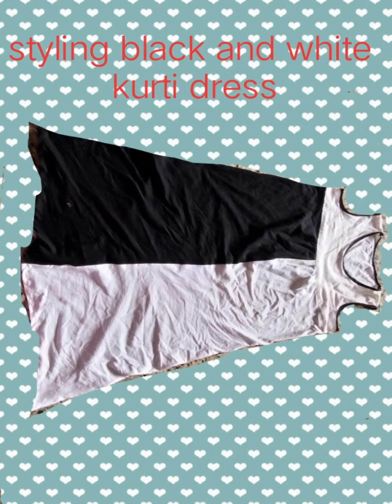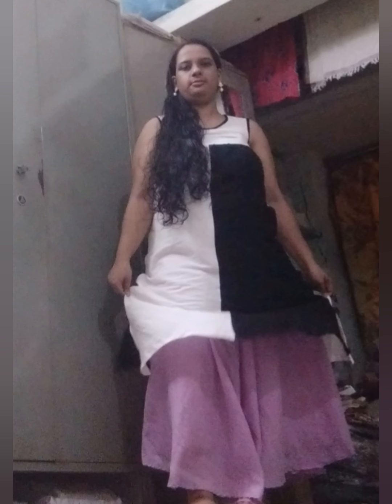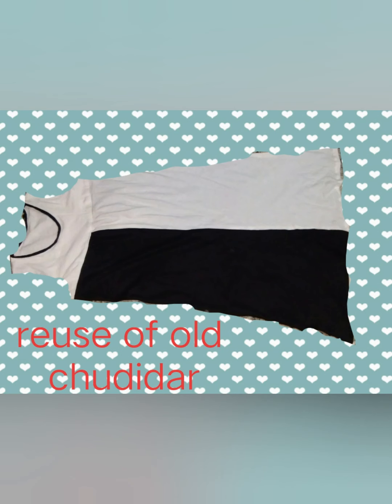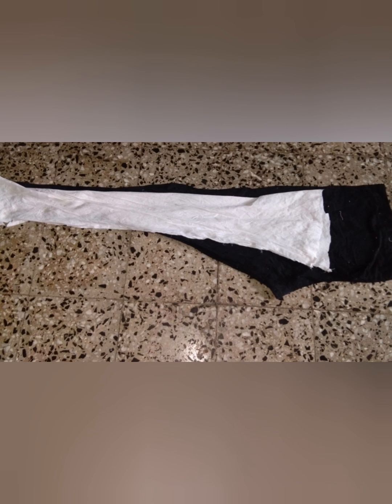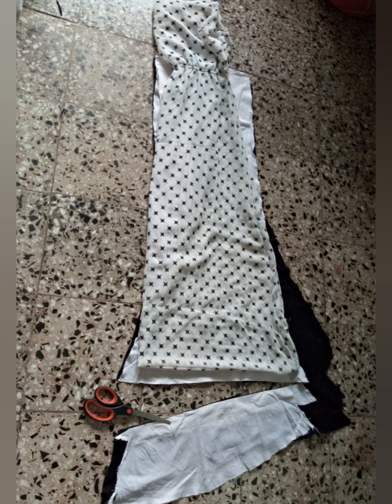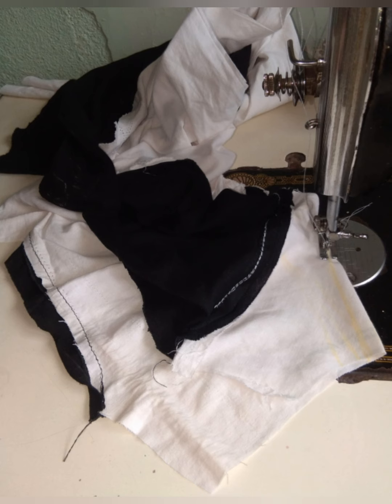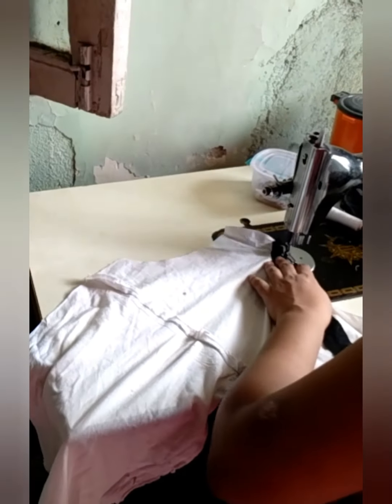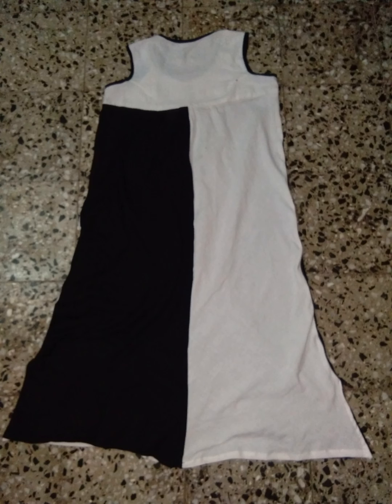Styling stitching and reuse ideas